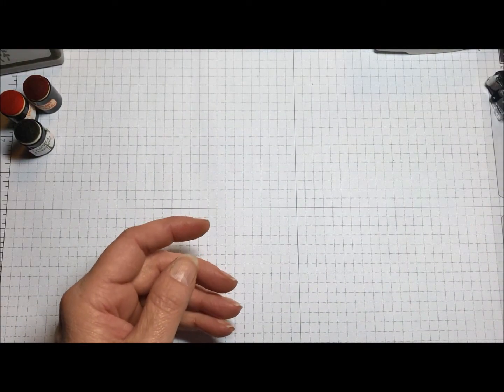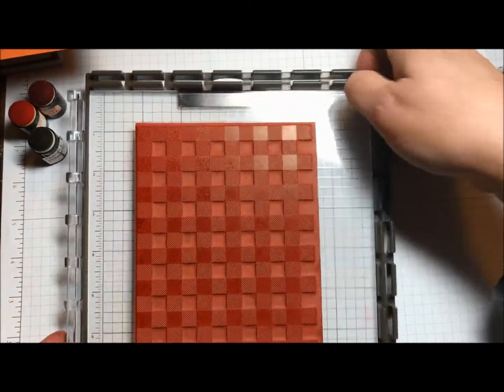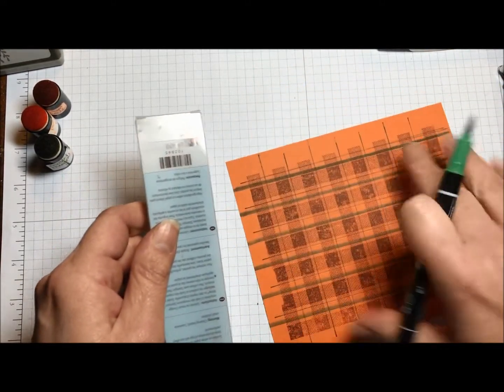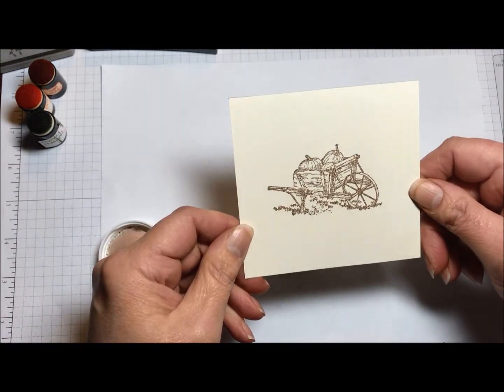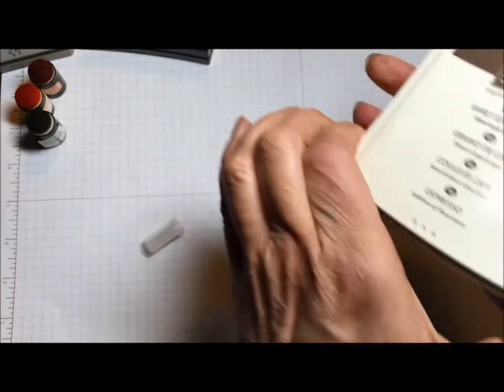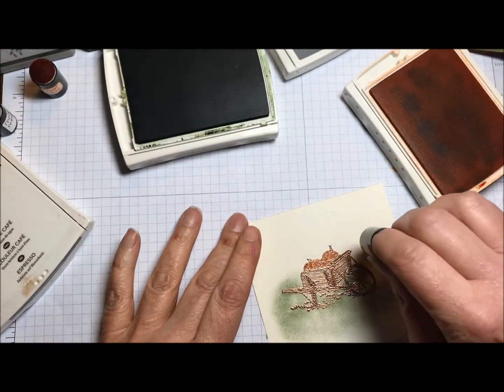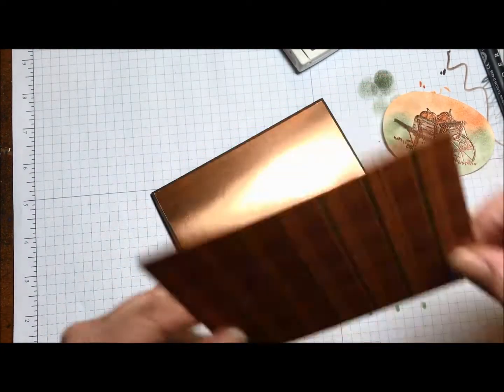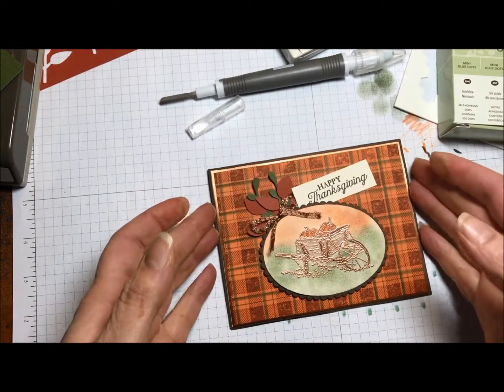Stampin' Up Pleasant Pheasants & Buffalo Check with Heat Embossing 2018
Hi Everyone,

We are using the Pleasant Pheasants and Buffalo Check Stamps from the Stampin' Up 2018 Holiday Catalog.

Kristin Hayes, Independant Stampin’ Up Demonstrator